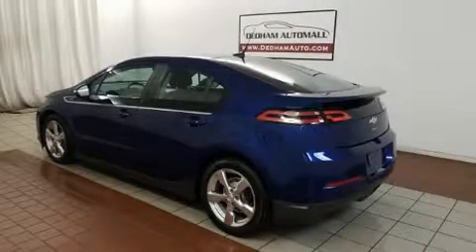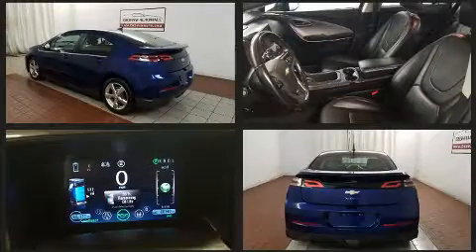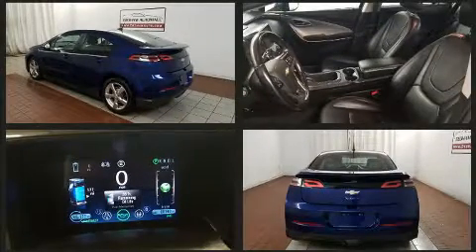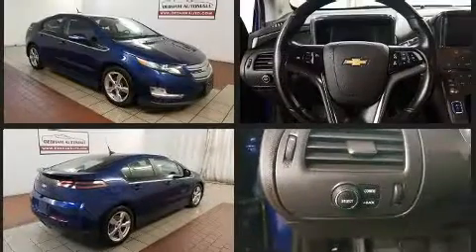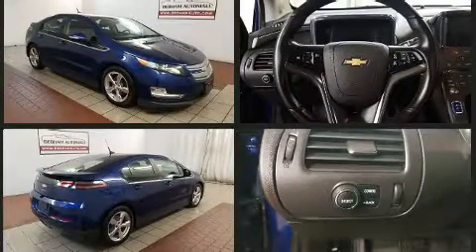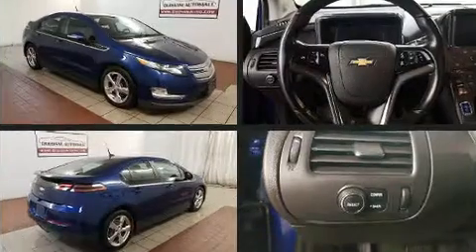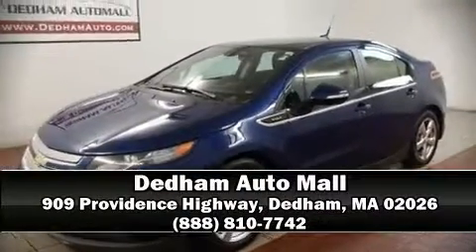2013 Chevrolet Volt Base in Dedham, MA 02026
Here's a great deal on a 2013 Chevrolet Volt. This 4 door, 4 passenger hatchback still has fewer than 70,000 miles! Top features include air conditioning, front and rear reading lights, front bucket seats, fully automatic headlights, telescoping steering wheel, power windows, an overhead console, and cruise control. Storage solutions are integrated throughout the interior, demonstrating thoughtful attention to detail. With side curtain airbags supplementing the rest of the safety network, you can be assured that you and your passengers will experience top-tier protection. It also arrives with a Carfax history report, providing you peace of mind with detailed information. We have the vehicle you've been searching for at a price you can afford. Please don't hesitate to give us a call.